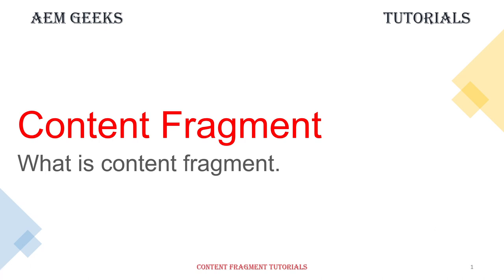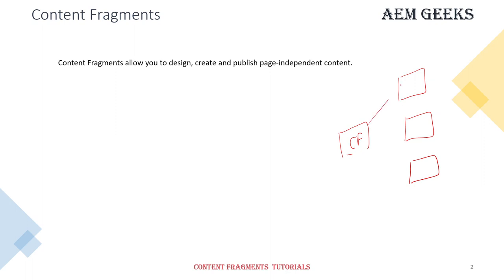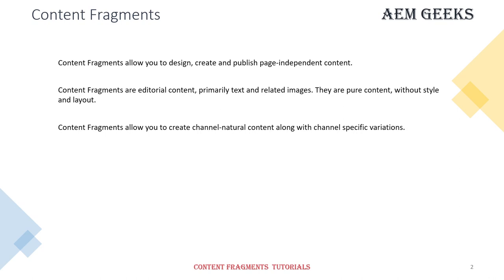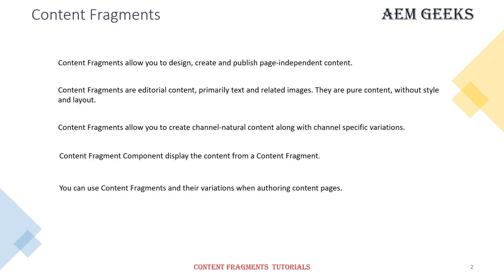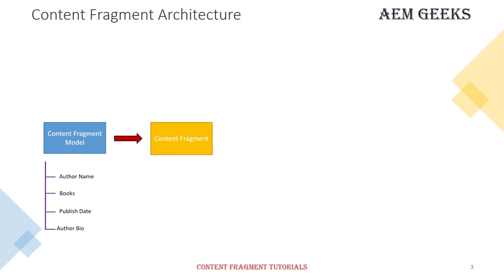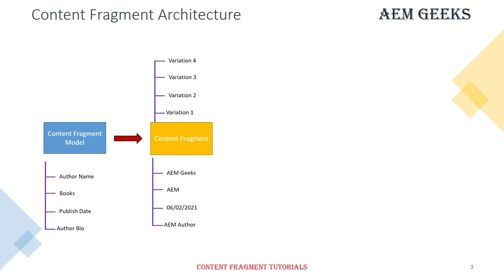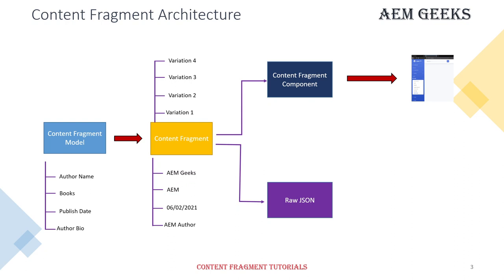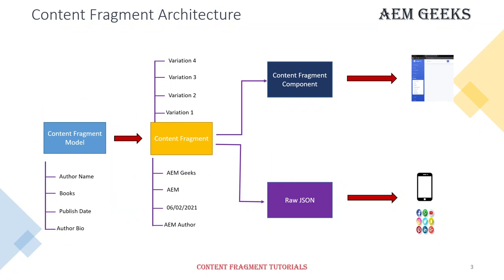Content Fragment #1 | Content Fragments in aem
This tutorial explain about content fragment in aem. Architecture of content fragment. How content fragment works in aem.